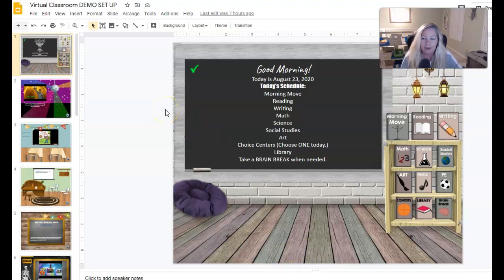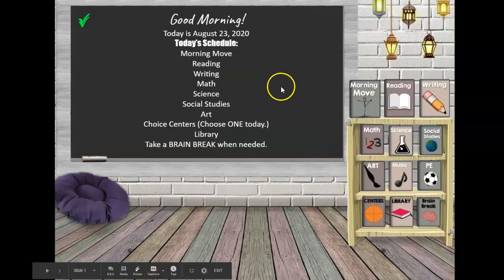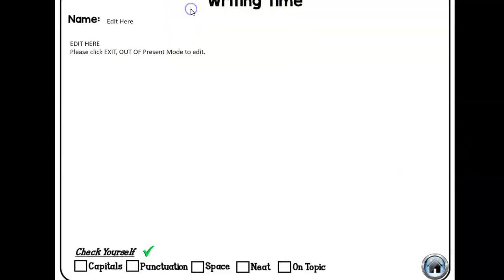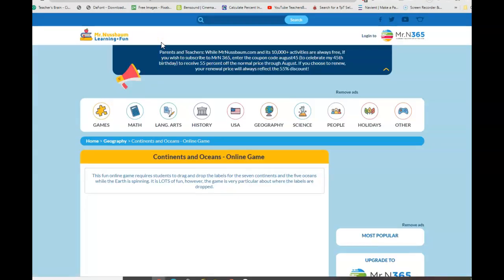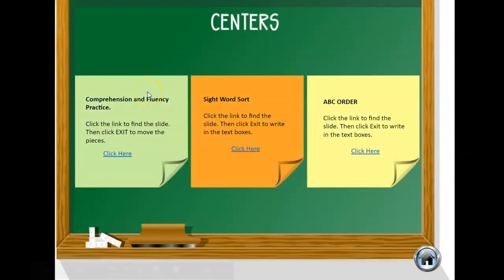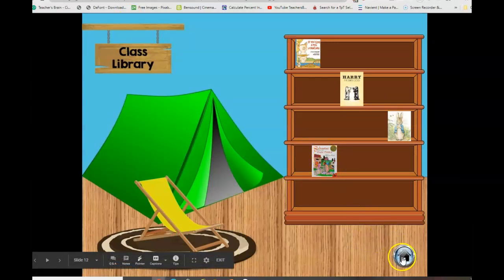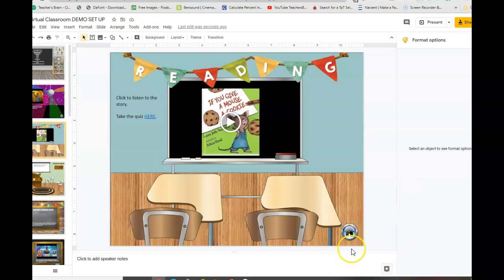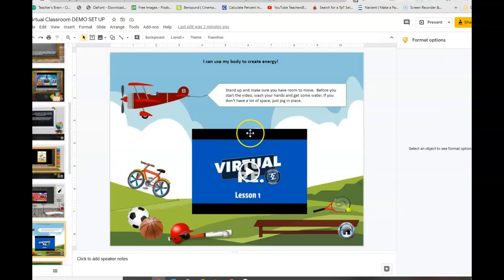How to Set Up a Virtual Classroom with Templates - Demo for Teachers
Are you looking for a great way to do a virtual classroom easily? I have you covered with these editable Google Slide Templates to personalize your virtual or in-person classroom. Decide the slides you want to use with your class, delete what you don't want, add clickable links, forms, images, a quiz or videos of you to personalize your classroom.